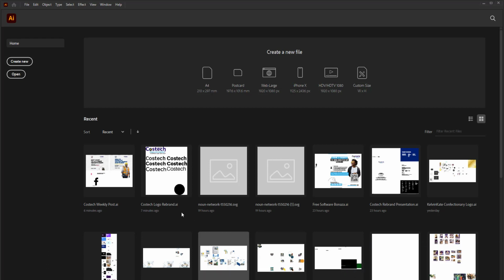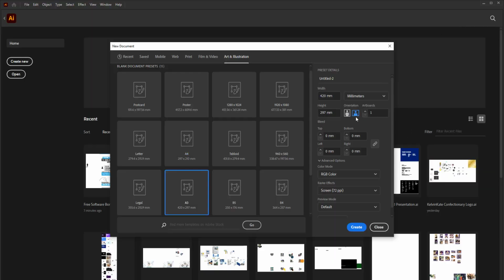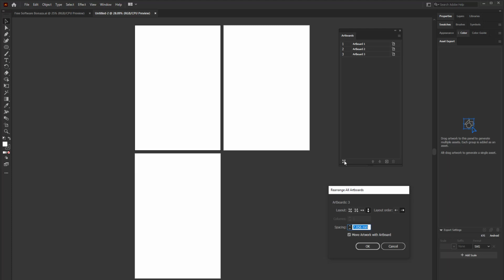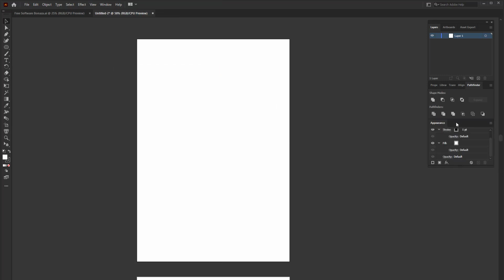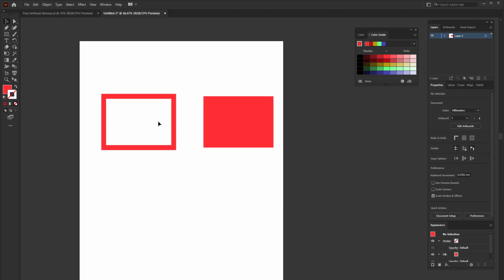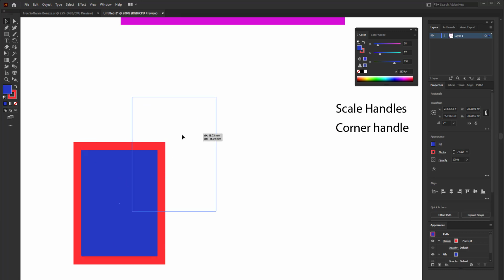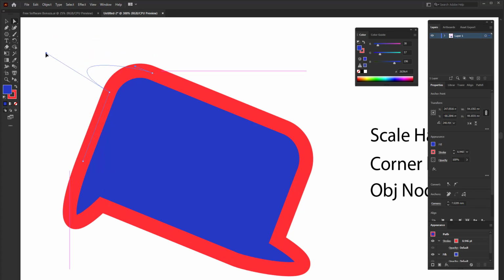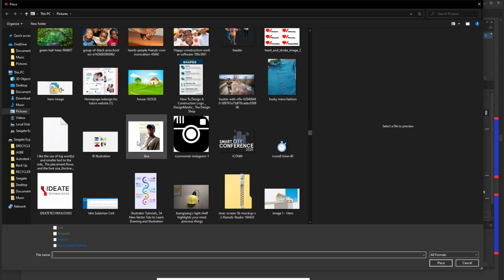Learn Adobe Illustrator with us - Introduction to Adobe User Interface